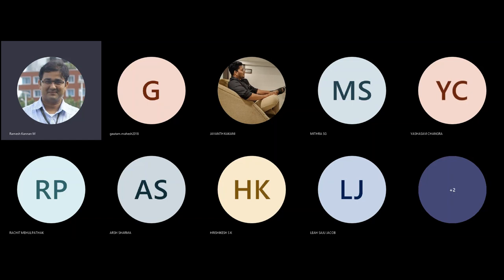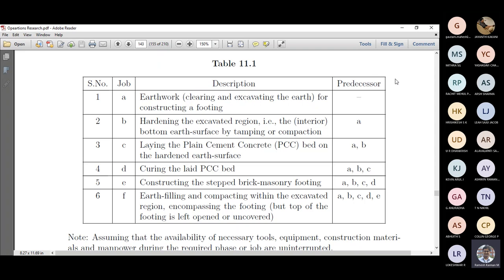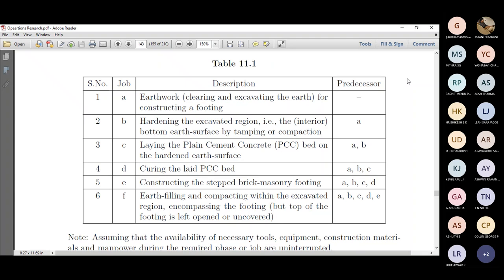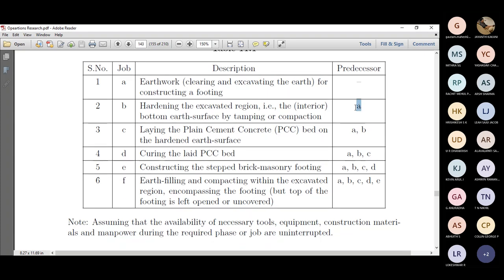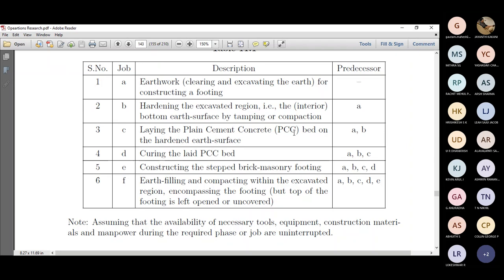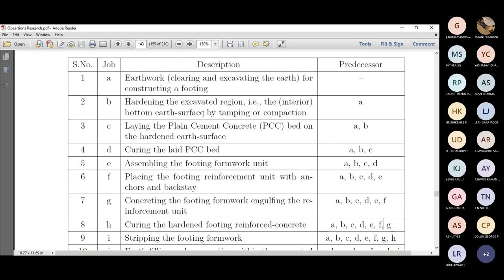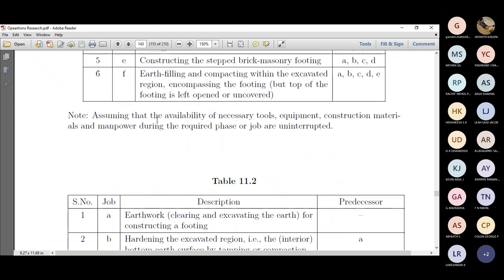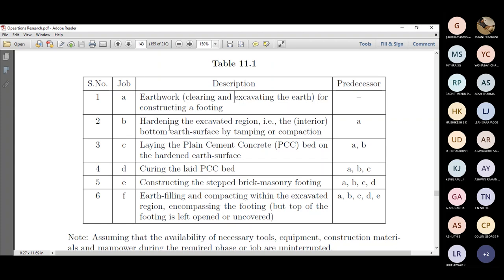MEE1024 - Operations Research - Digital Assignment #2 - Instruction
This is a short video on the digital assignment #2: Instruction for the course, MEE1024 - Operations Research.